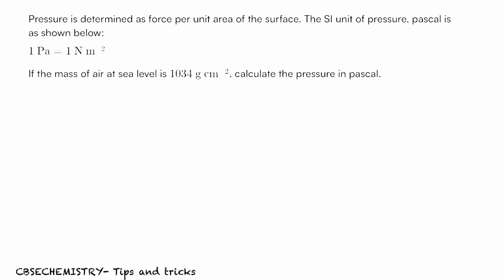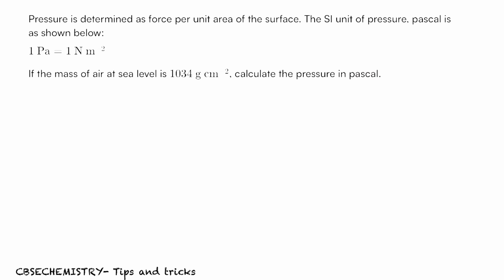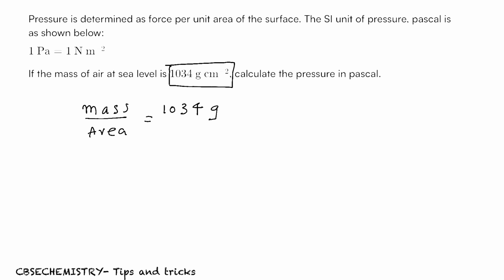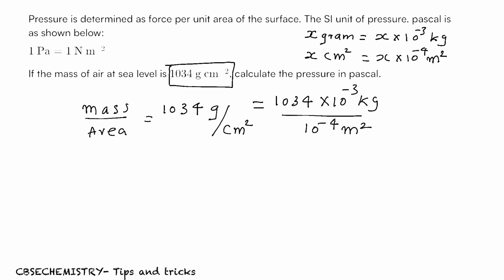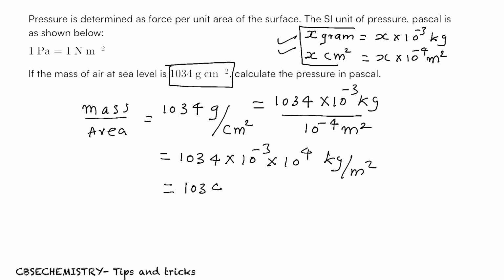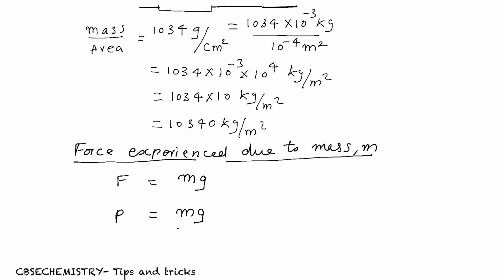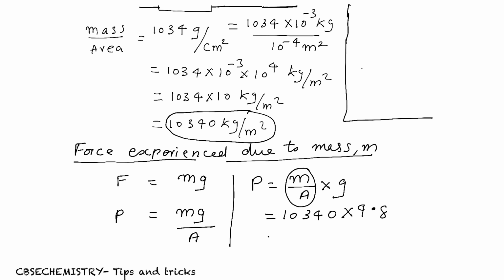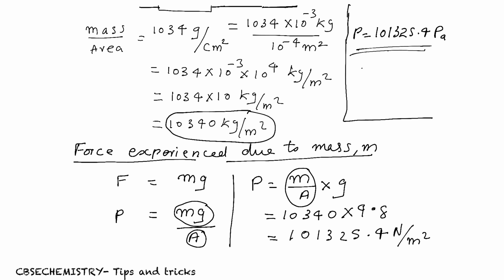Pressure is determined as force per unit area of the surface. The S.I. unit of pressure| CBSE|NCERT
Welcome to CBSEchemistry – Tips and Tricks, your go-to platform for mastering Chemistry with clarity and confidence!

This channel offers:
 • Complete NCERT Solutions for Class 11 & 12 Chemistry
 • Smart strategies for CBSE Board Exams
 • Focused prep for JEE & NEET Chemistry
 • Concept explanations, tricks, and revision series
 • Real-time breakdowns of important textbook questions

Whether you’re aiming for top board scores or cracking competitive exams, OSB is here to guide you with expert insights.